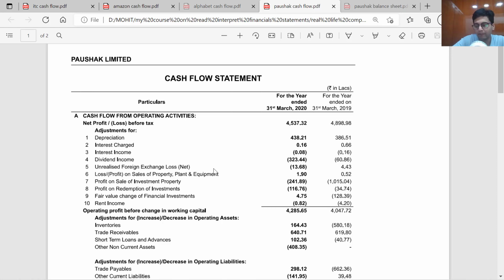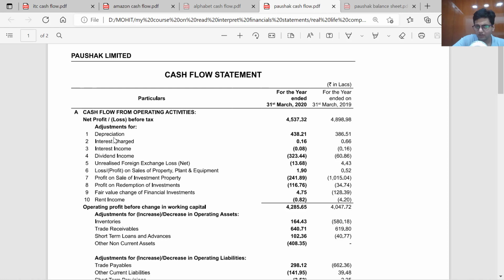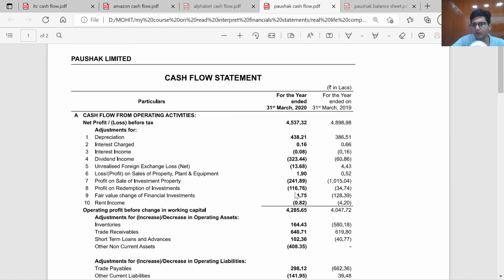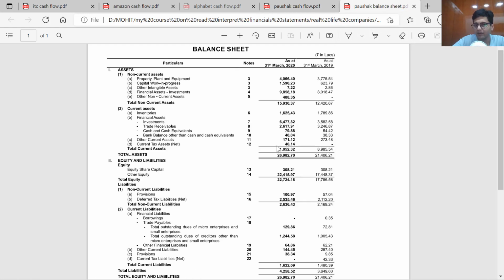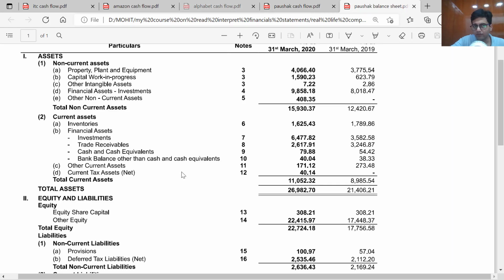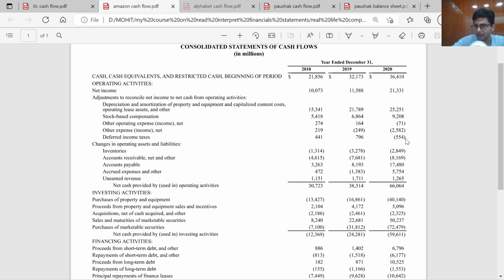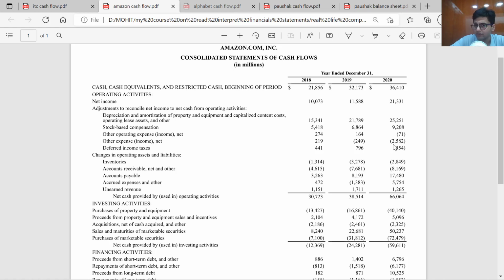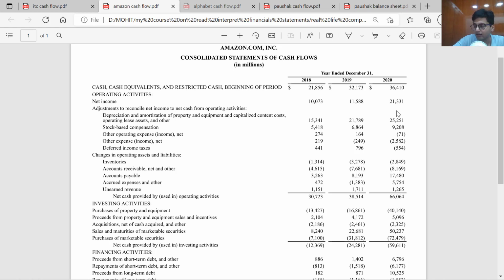Why Amazon is the biggest Cash making machine in the world? Cash flows of Amazon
Case Study and practical exercise of Amazon's Cash flow from operations

1.) Want to learn bookkeeping , accounting and finance in less than 3 hours from start to finish:

2) If you liked the video : you can check the below link for complete step by step guide on how to read financial statements of a business :

3) If you want to learn how to find the true value of a stock of any company in the world like Apple , Google , Paleton for long term investment: